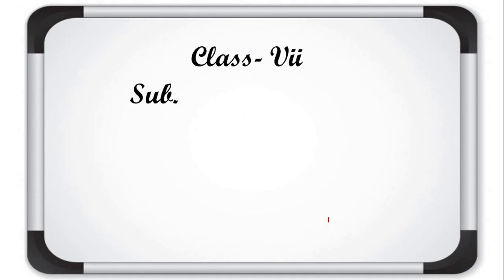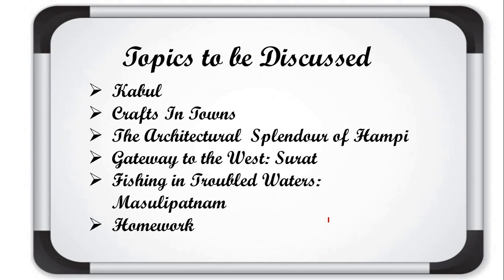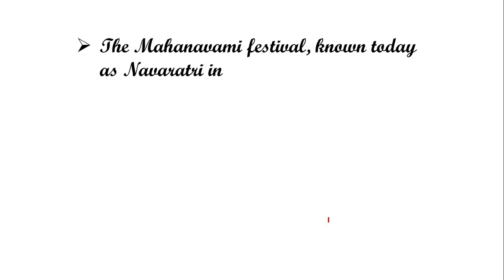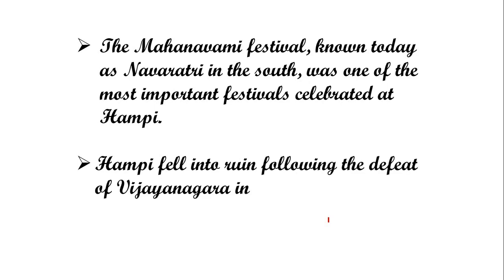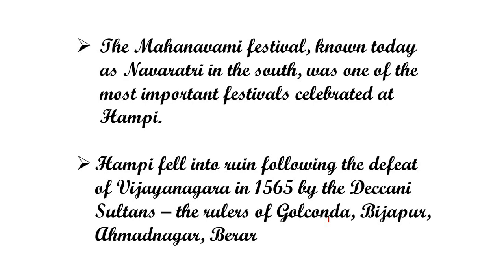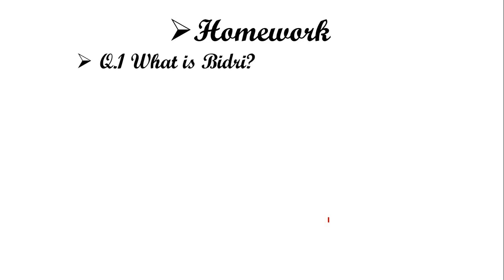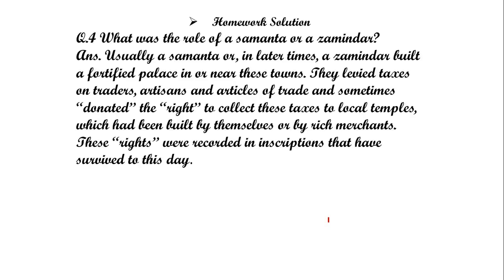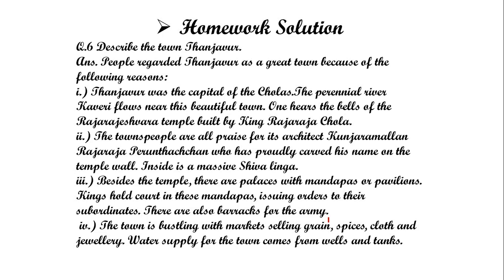Class 7, S.Sci. (History), Ch- 6 Towns,Traders, and Craft persons lecture 2 + Solution of lecture 1